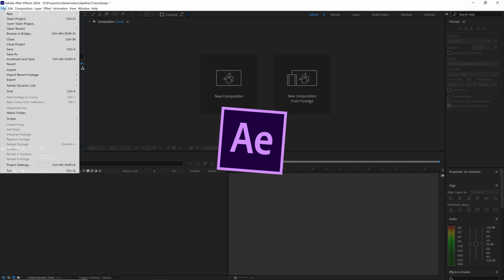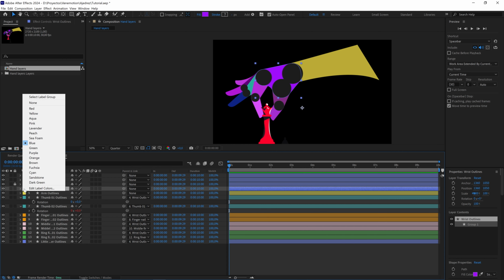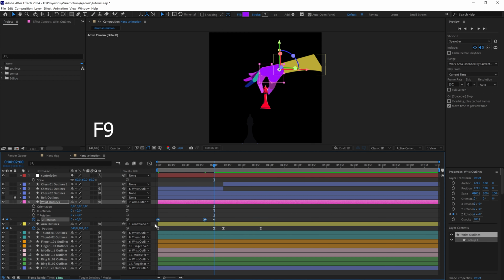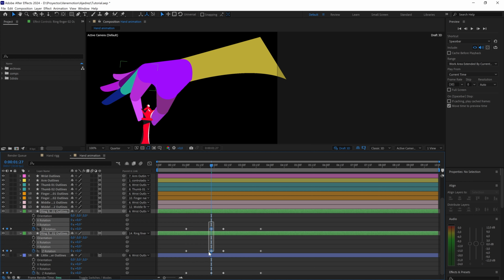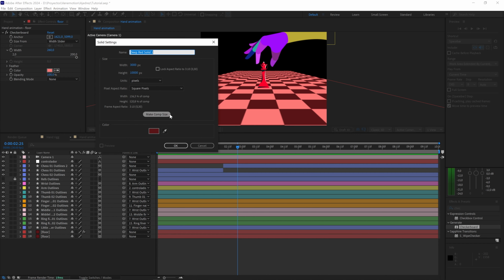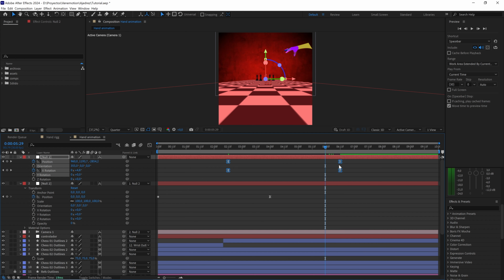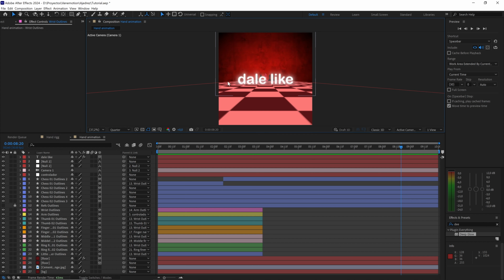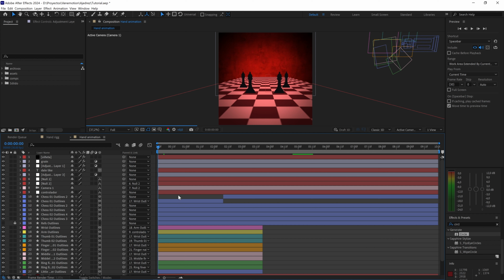Advanced Motion Graphics after effects tutorial🚀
This tutorial is ideal for training and practice in after effects and thus improve our skills with motion graphics, so if you like me, you are passionate about this animation technique, I invite you to take the tutorial step by step with me.

💻🔥Become a member of the Motion Graphics Zone and get great discounts on my documentary style editing course!

🎓Learn After Effects from scratch in this course taught by my friend C.M de la Vega

🟢My Documentary Style Editing course, MagnatesMedia, etc...is now available!

Jump to the part of the video that interests you most:
00:00 Advanced motion graphics
00:20 Support me on Patreon!❤️
00:40 How to rig in after effects
02:16 My editing course
10:14 Animate hand in after effects
22:51 Adding details to the 3D scene
27:51 Animate camera
35:58 3D Text
37:10 Deep Glow
39:10 Posterize Time
41:17 Adding Grain
42:10 Vignette
43:59 Tips and Tricks
45:11 Final Result
45:25 Thanks for watching the tutorial!